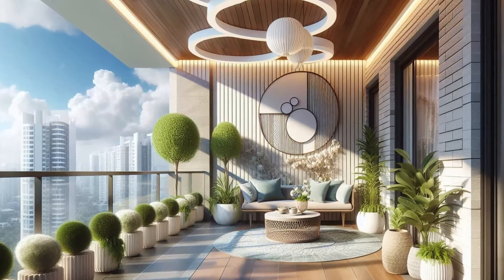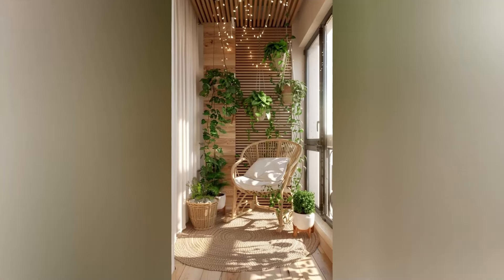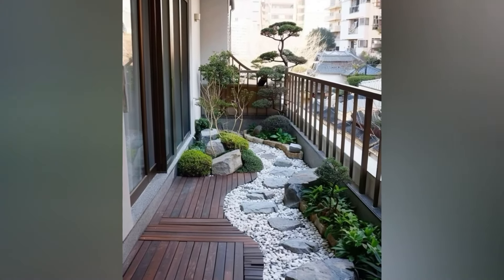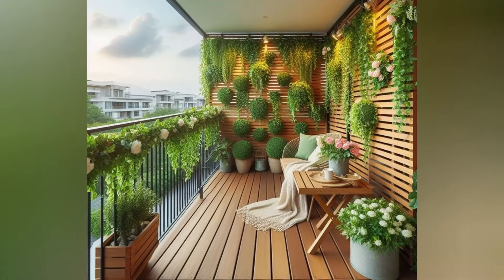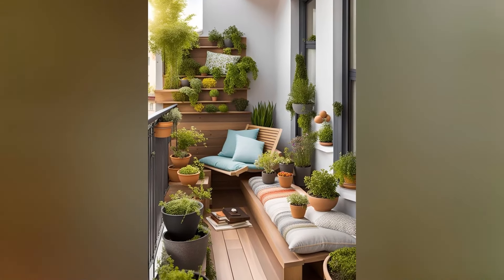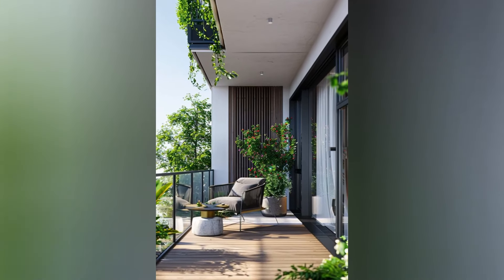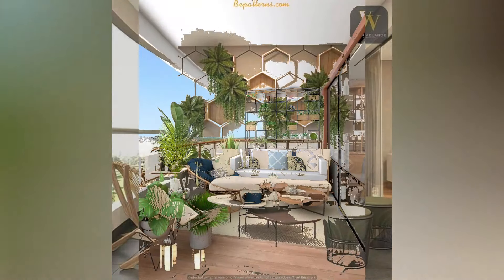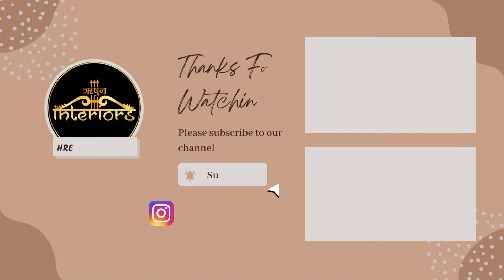Top 100 Balcony Design Ideas 2024 |Chic Balcony Decor Ideas for Small Spaces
Top 8 Balcony Decorating Ideas 2023 |Chic Balcony Decor Ideas for Small Spaces |Balcony Design Ideas
Hresun Interiors is an interior designing firm with 11 years of experience,now we are sharing our experience and knowledge with everyone.plz join hresun interiors. you can mail us for queries or e -designing.